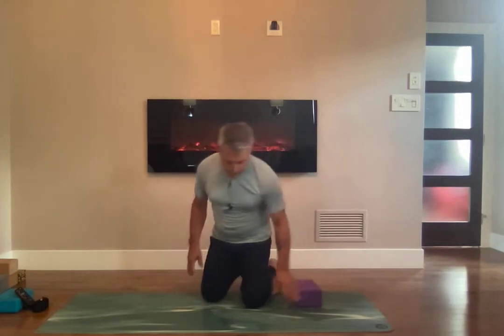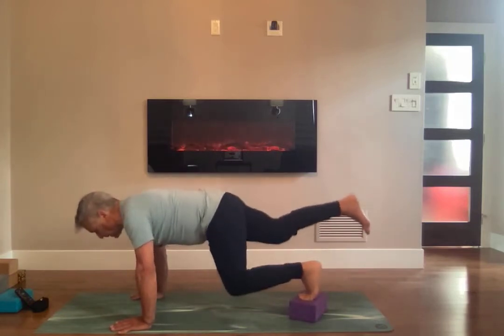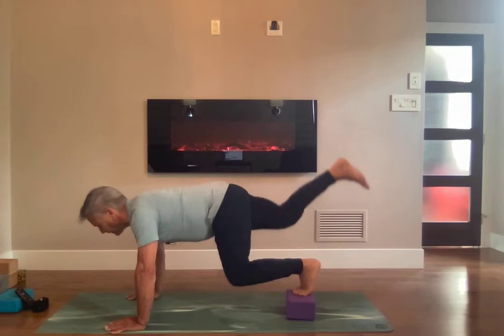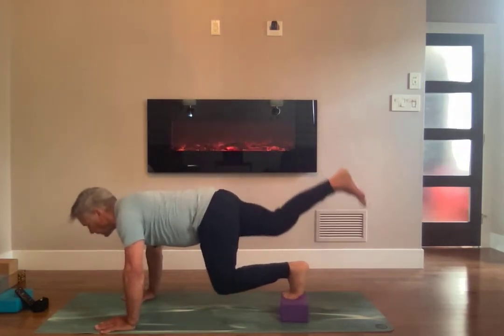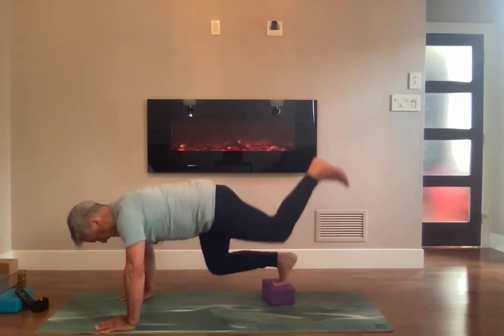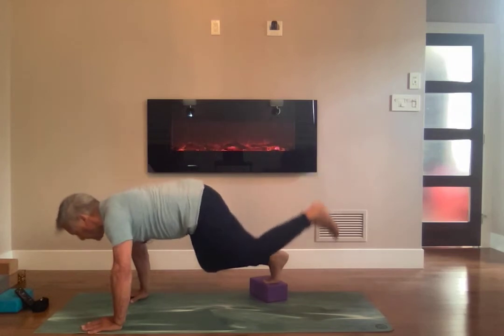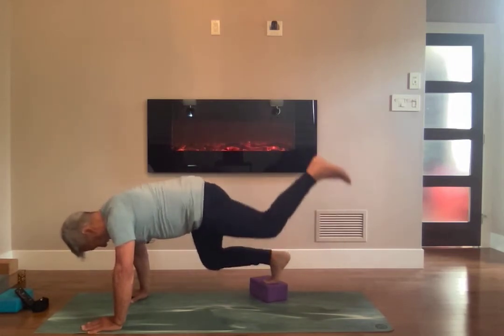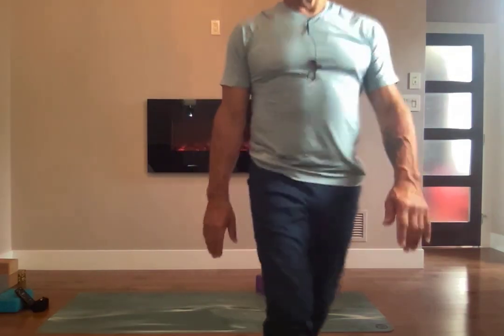Day 17 - Four minute yoga leg pumps